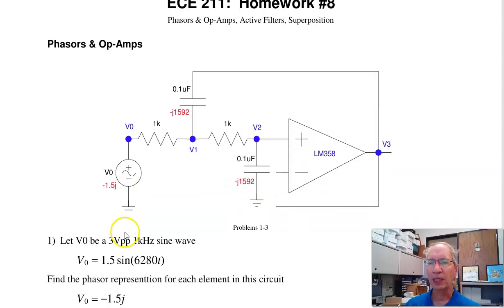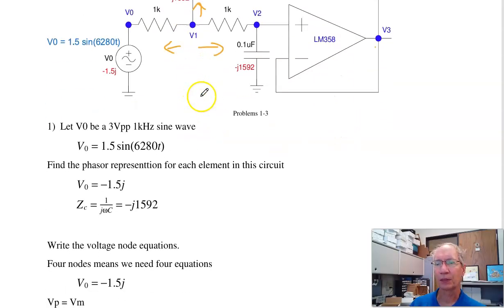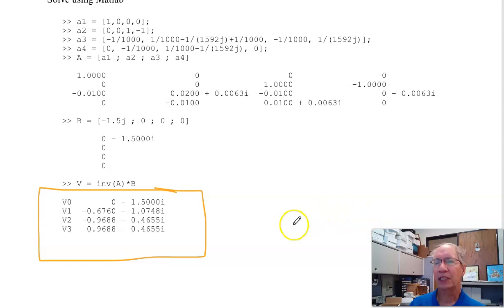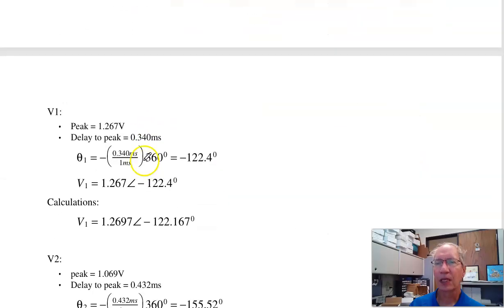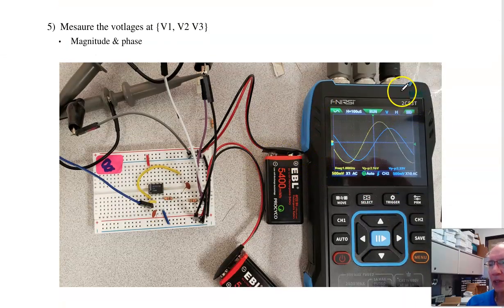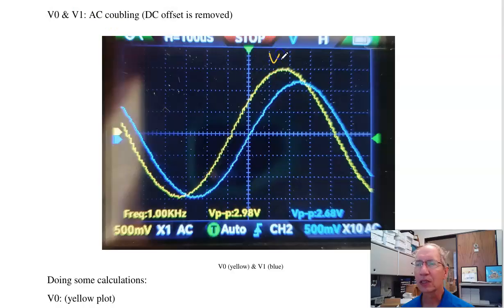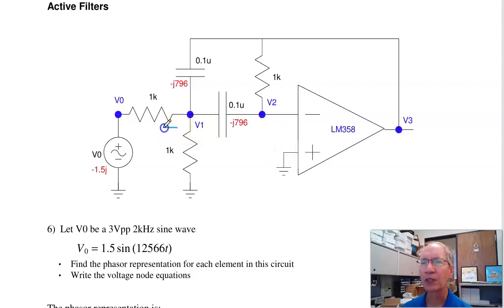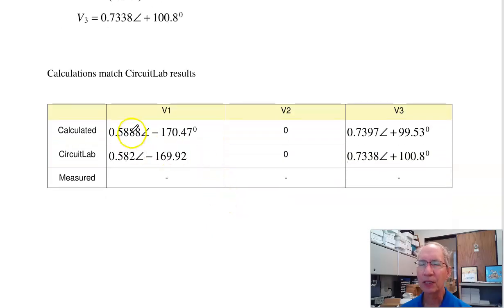ECE 211 Homeowrk #8 (Su26)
Solutions to homework set #8 for NDSU ECE 211 Circuits I (phasor analysis for op-amp circuits).  Please visit Bison Academy for corresponding course syllabus, lecture notes, recorded lectures, homework sets, and solutions.